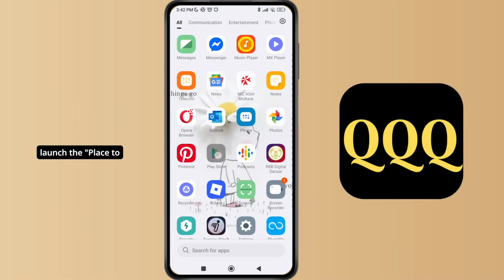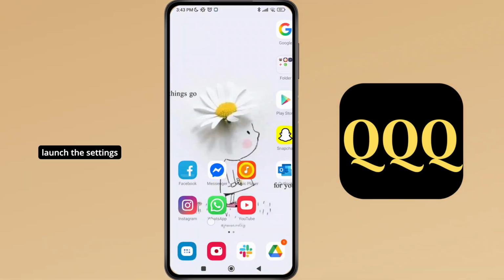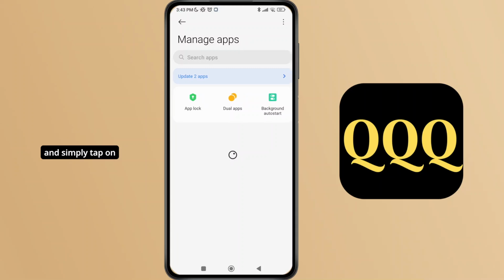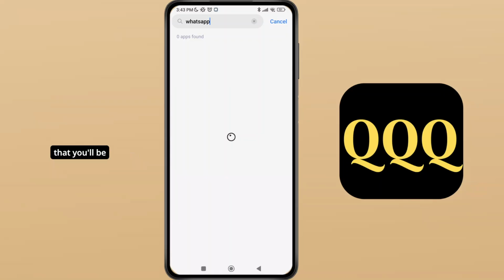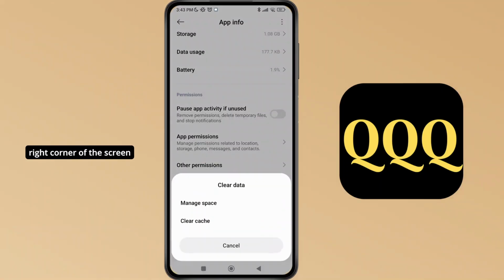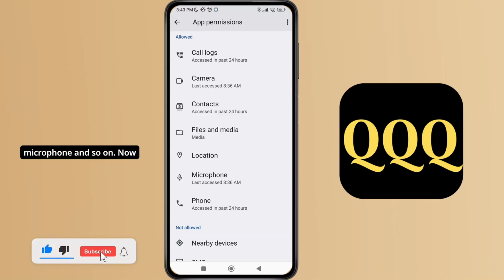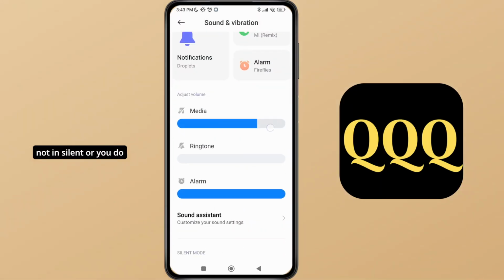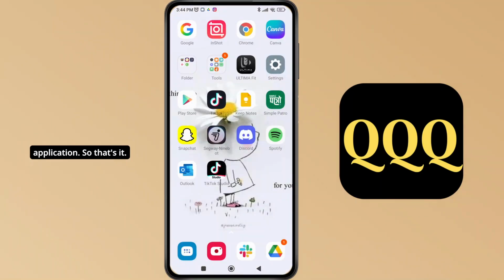HOW TO FIX NO SOUND ON WHATSAPP STATUS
Welcome to our step-by-step guide on "HOW TO FIX NO SOUND ON WHATSAPP STATUS"! If you're playing WhatsApp status videos and can't hear any sound—or the audio randomly disappears—this video is for you. We’ll walk you through simple yet effective solutions to fix no audio on WhatsApp status, whether you're using Android or iPhone. From checking volume settings to fixing app permissions and clearing cache, we’ve got all the possible fixes covered to get your WhatsApp status sound working again.

How to fix WhatsApp status sound not working on Android

How to enable sound for WhatsApp status on iPhone

Why there is no audio in WhatsApp status videos

What to do if WhatsApp status plays but has no sound